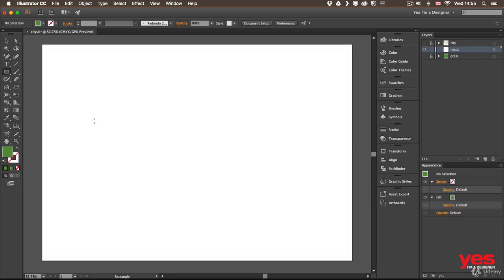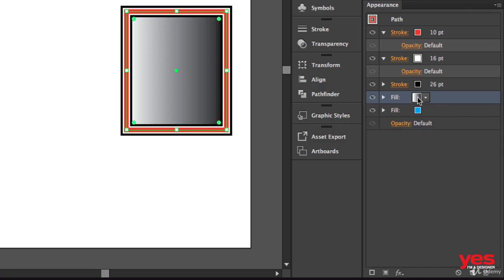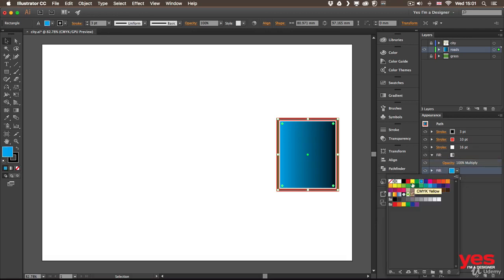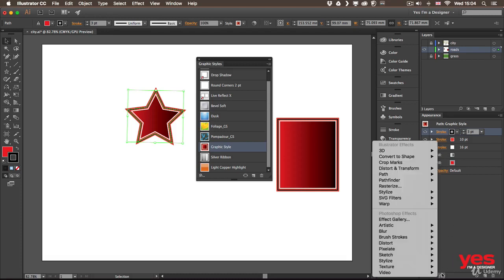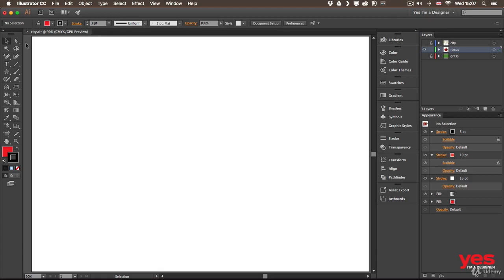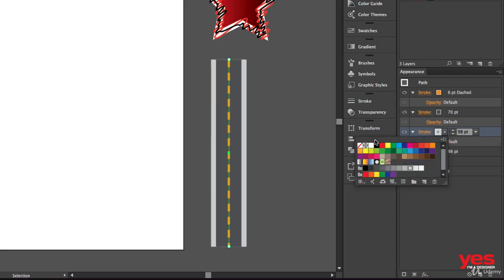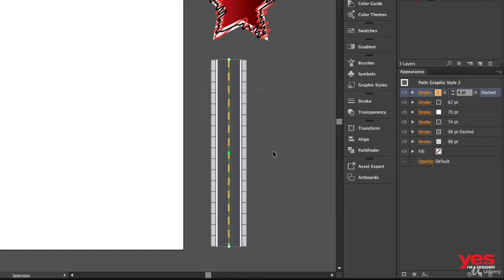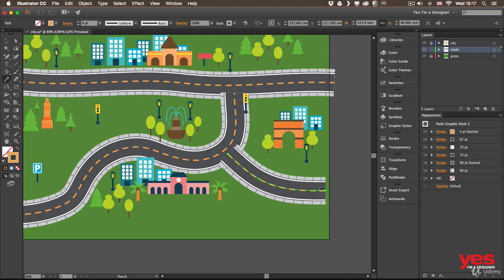Learn Adobe Illustrator CC - How to you Appearance panel